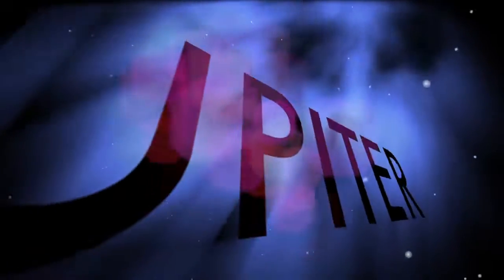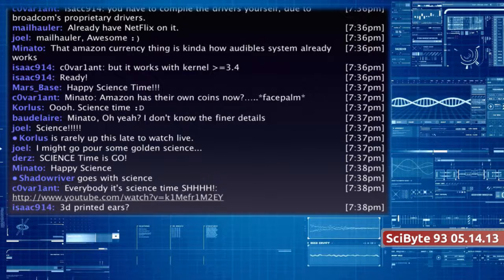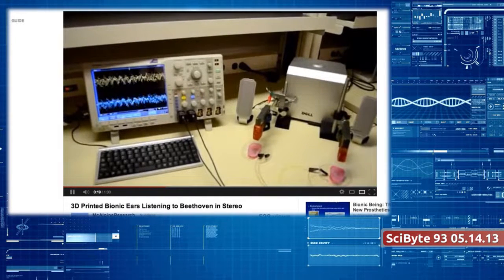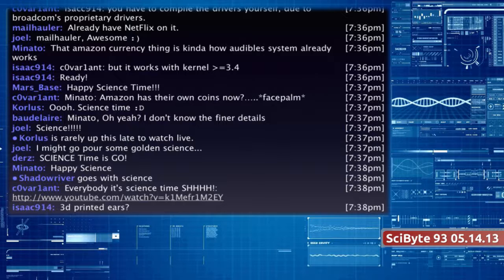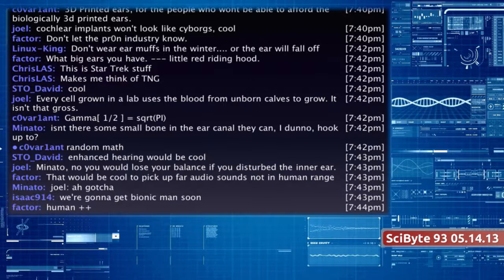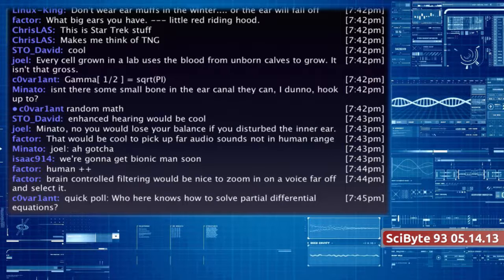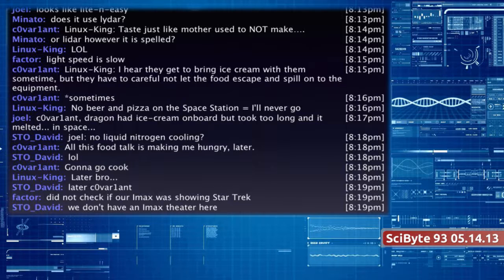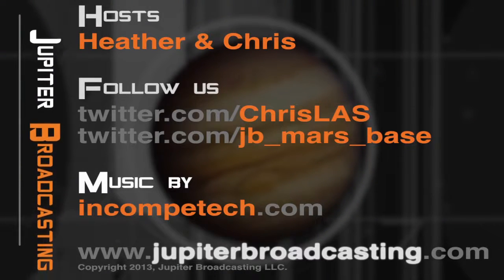Bionic Ear & Atomic Movie | SciByte 93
We take a look at 3-D printed ears, a tiny movie, a light pollution app, treating grey hair and vitiligo, picture books, corrections, updates, viewer feedback, Curiosity news, and as always take a peek back into history and up  in the sky this week.